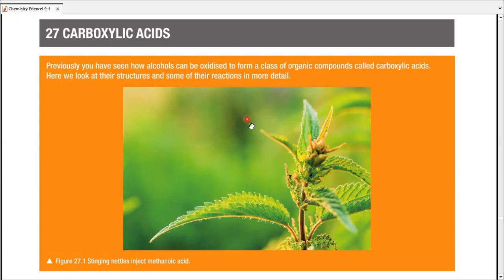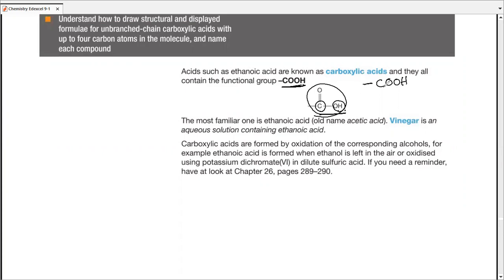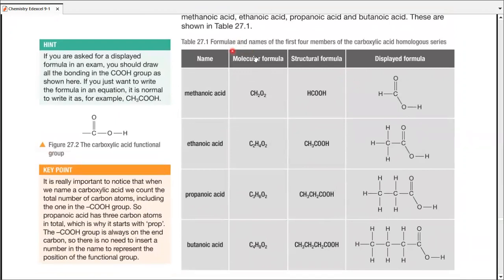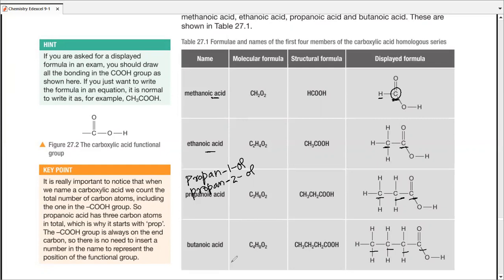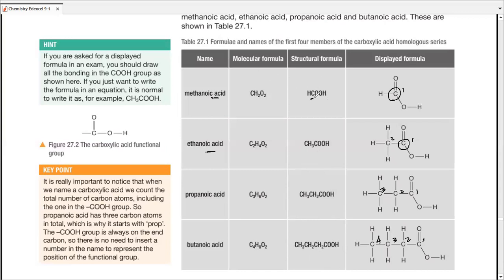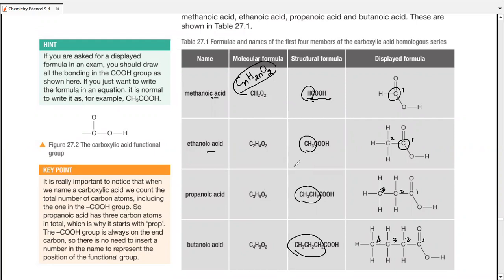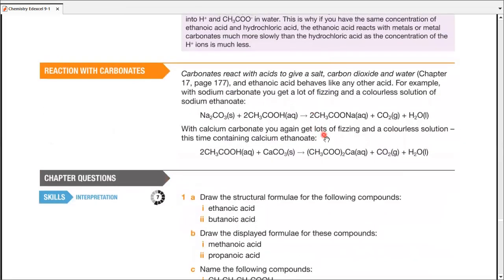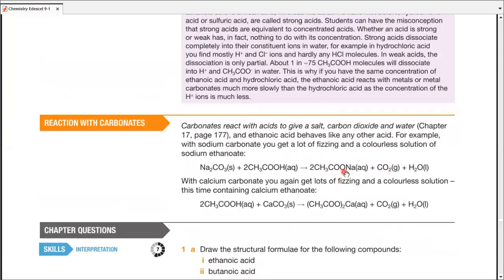Edexcel IGCSE Chemistry (9-1) | Unit 4 | Organic Chemistry | Chapter 27 | Carboxylic Acids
Carboxylic Acids
Drawing Carboxylic Acids
Naming Carboxylic Acids
Acid Properties of Carboxylic Acids
Dissolution in Water
Reactions with Metals
Reaction with Alkalis
Reactions with Metal Carbonates

________________________/ SOCIAL LINKS \______________________

Jahrukh Tariq